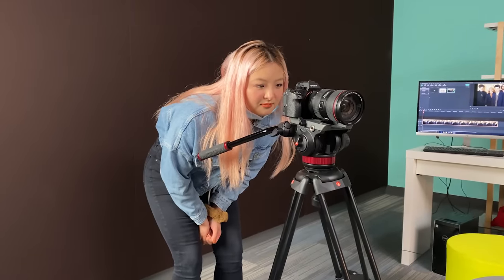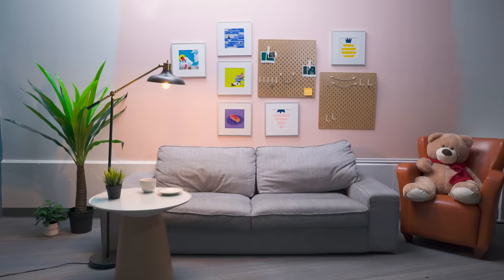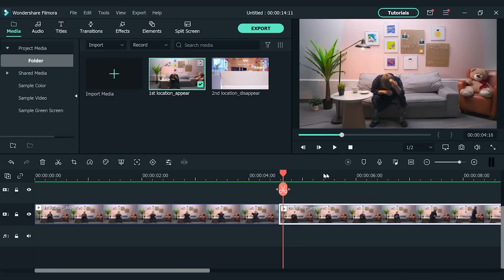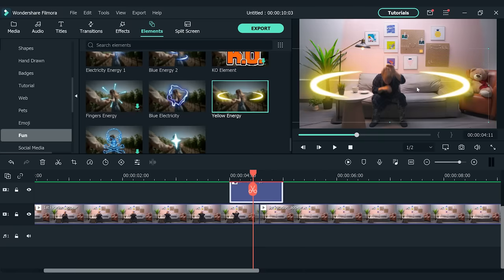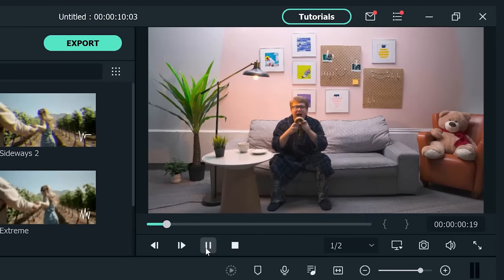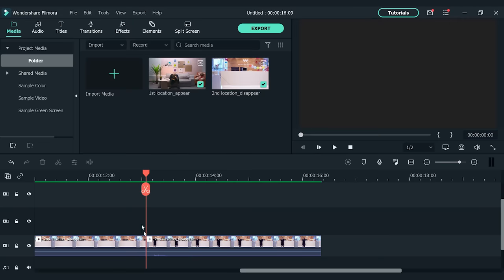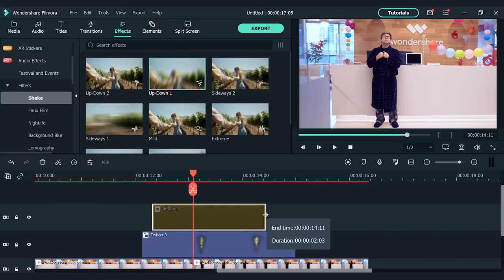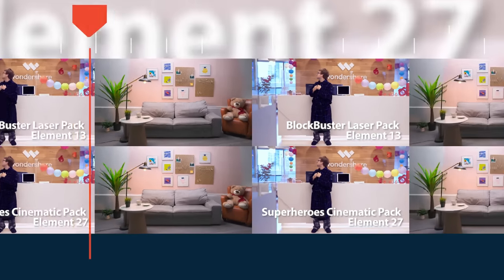EASY Teleportation Effects in Filmora! | Wondershare Filmora X Tutorial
The NEW Filmora11 UPDATE is HERE!

Join Filmora Email Sign-Up Contest To Win $50 (Valid before Sep 6，2023)

What if you woke up and you could teleport through time and space? In this Filmora X tutorial, we'll show you how to film and how to edit easy teleportation effects using Filmora X and effects from Filmstock!

0:00 What if... did you wake up with teleportation powers?
0:57 How to Film the Teleportation Effect
1:41 How to Edit Teleportation Effects in Filmora
4:36 BONUS clip

Filmstock Effects:
Martial Arts Pack

Ready to start editing videos? Wondershare Filmora X has everything you need!